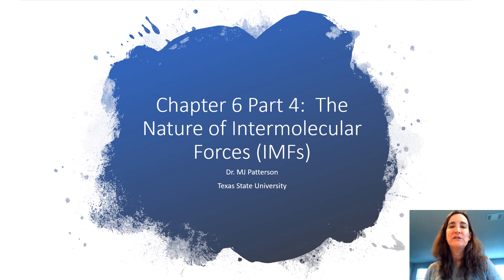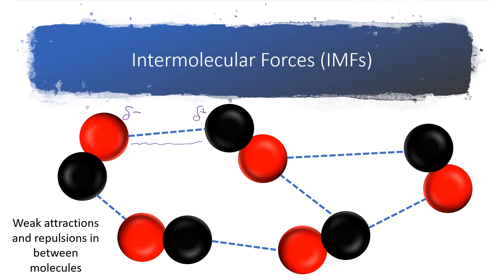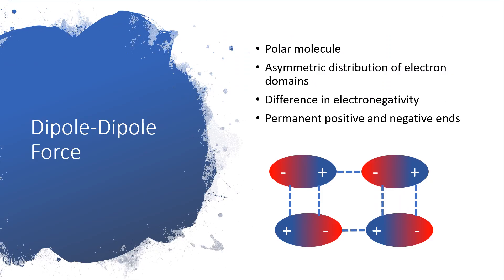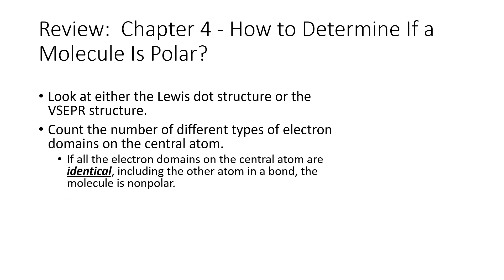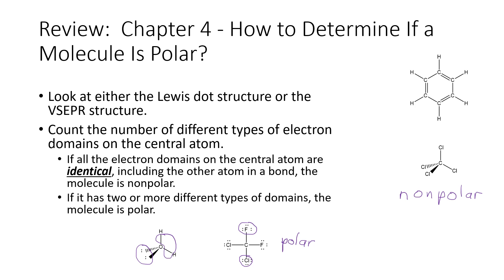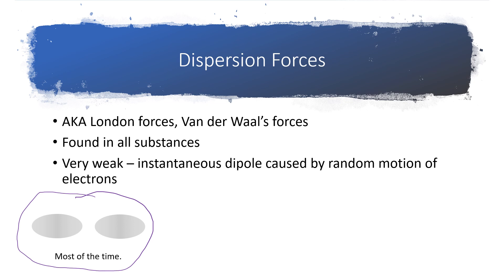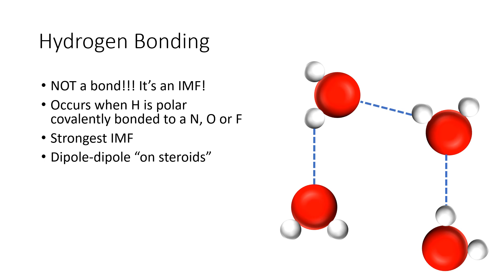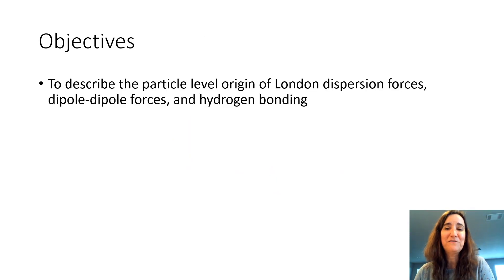Chapter 6 Part 4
Describes the particle level origin of intermolecular forces (IMFs)